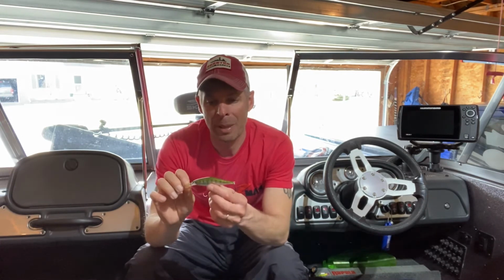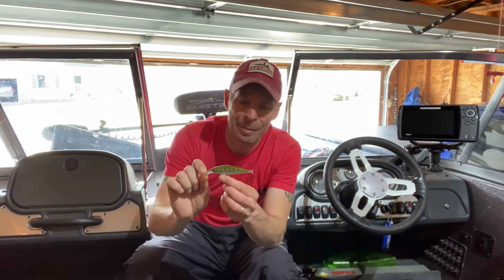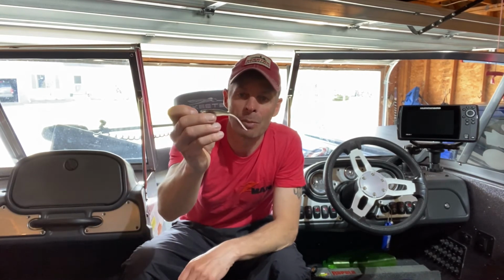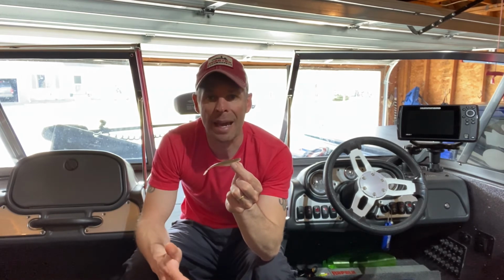Tonka walleyes opener